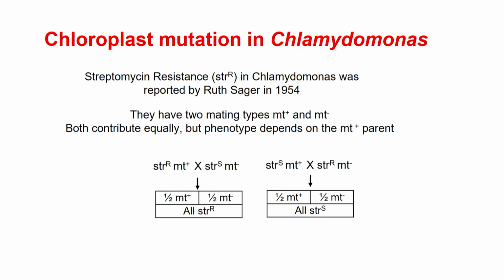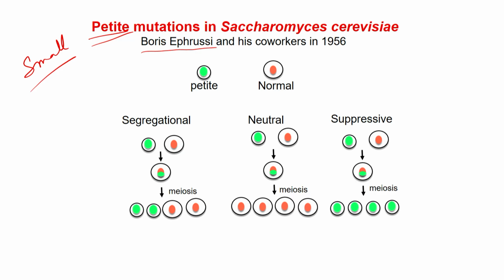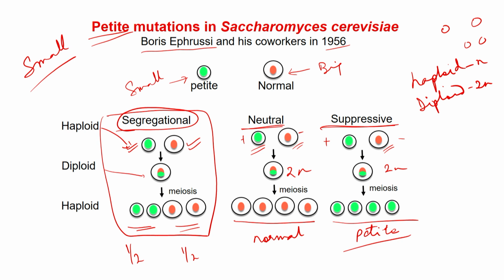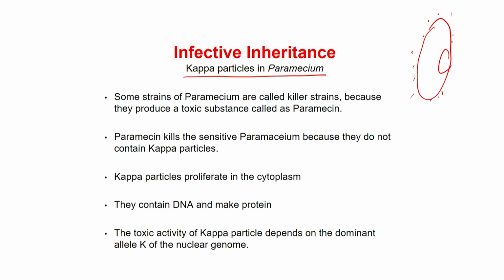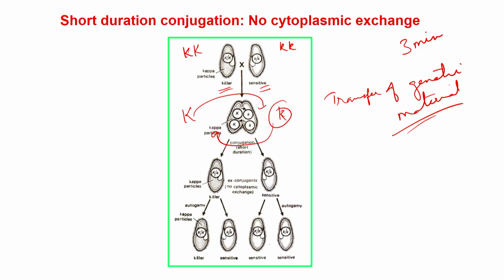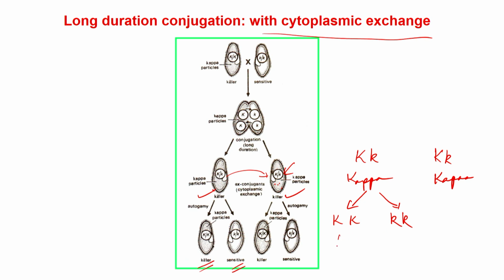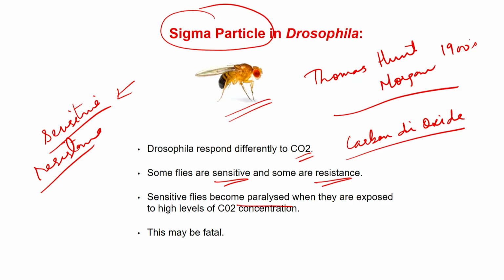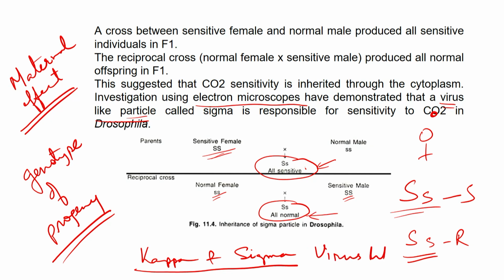Lecture 19: Infective Inheritance